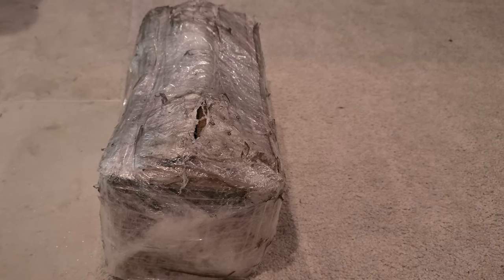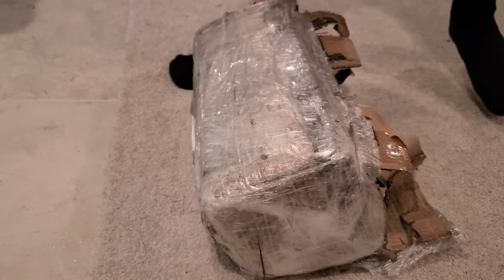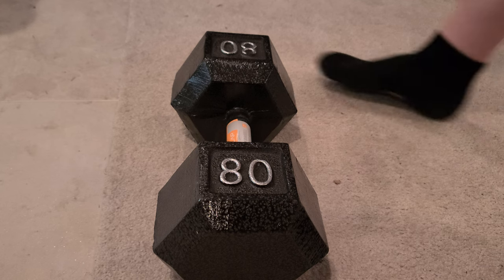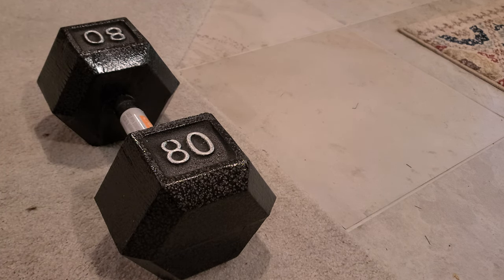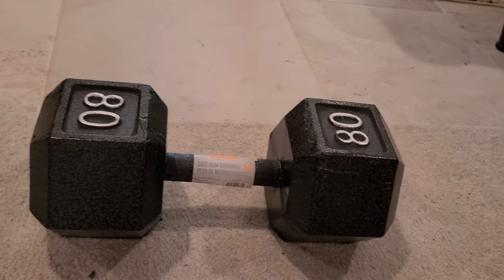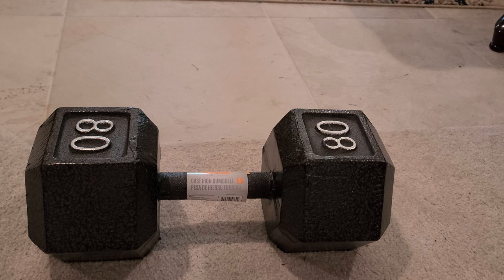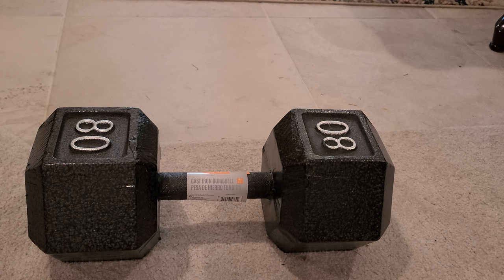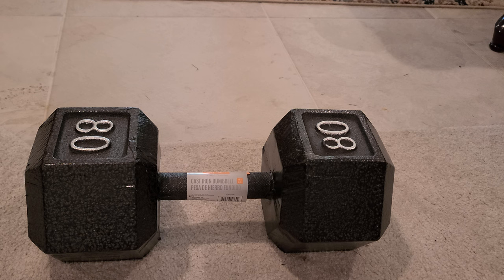Unboxing CAP 80lb Dumbbells from Amazon, review of quality